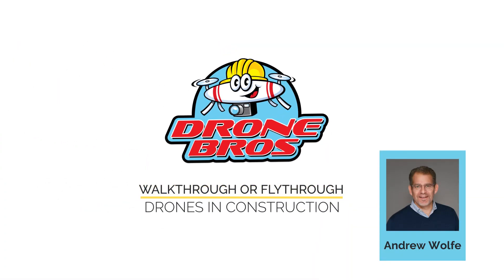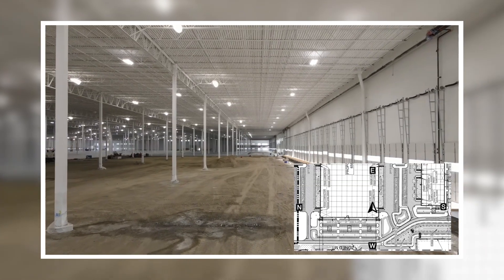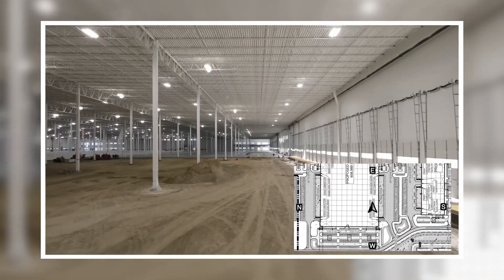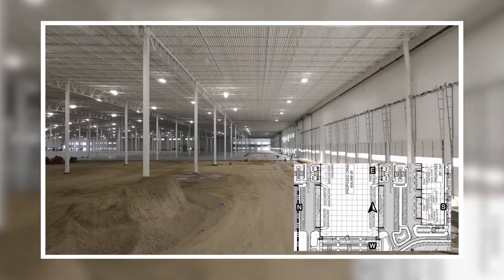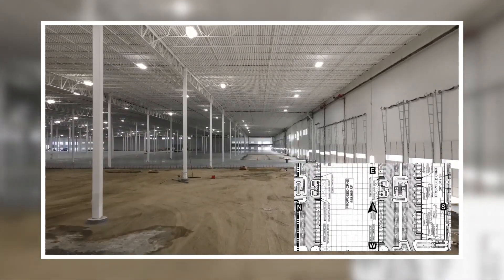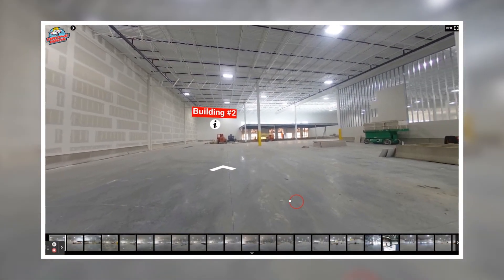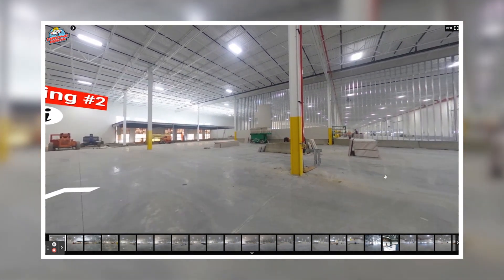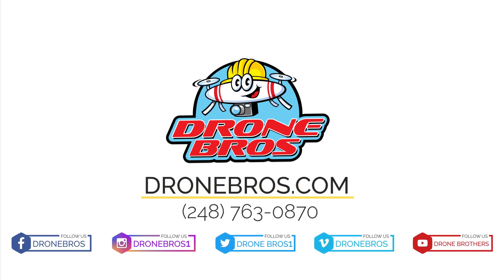Walkthrough or Flythrough - Construction Tutorial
Ever wanted a simple and professional way to document the interior progress of your buildings? Contact Drone Brothers today about a walkthrough or flythrough for your next or current project.

TRANSCRIPTION:
"Hi, this is Andy Wolfe, the Pilot in Command at Drone Brothers. Today we're going to talk about documenting the interior progress of your buildings. Once the roof goes up, our pilots can safely fly or walk through the inside of your buildings. The drone cameras are fantastic at capturing interior footage even in low-light conditions. Using 360 cameras is another fantastic way to document and share interior walkthroughs with your team or clients. Call Drone Brothers today to add interior fly-throughs and walkthroughs to your next project."